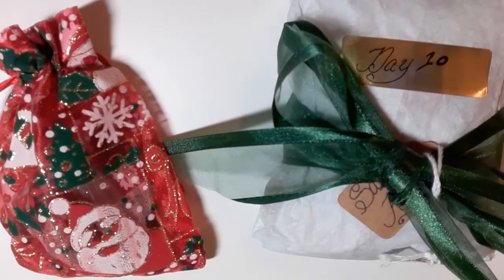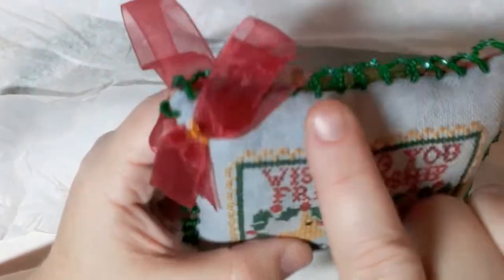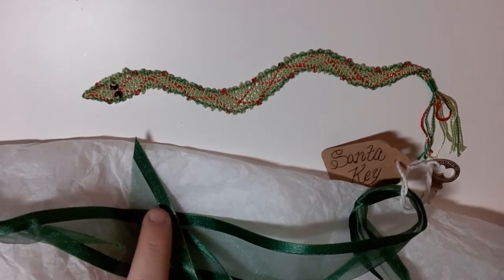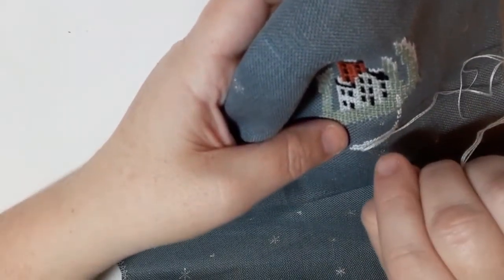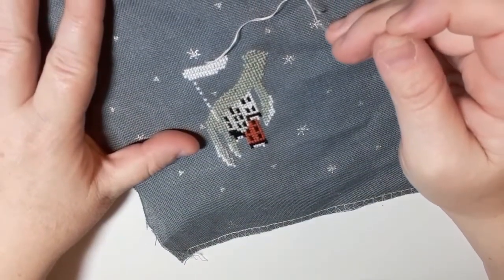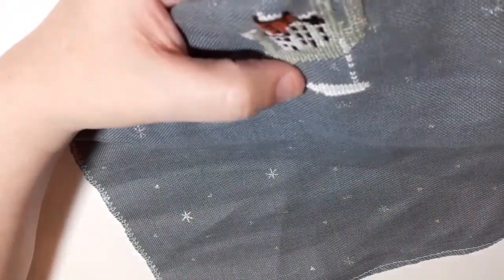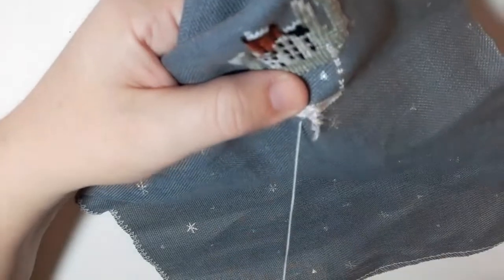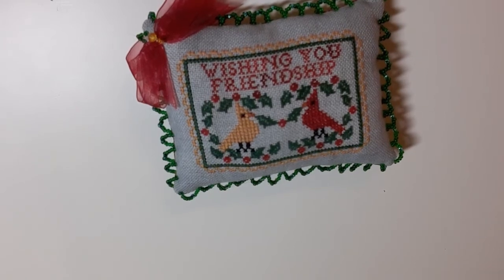Stitchmas With Me #6 | DancerSAL and Advent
Project: Dancer by Barbara Ana Designs in the 2021 Winter Punch Needle Primitive Stitcher Magazine
32ct Belfast Sparkle Linen
called for DMC